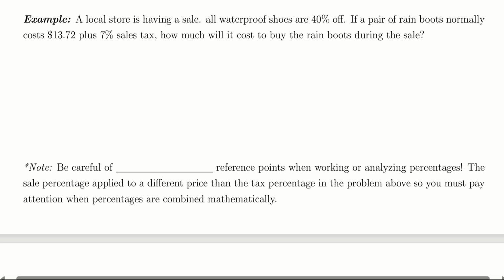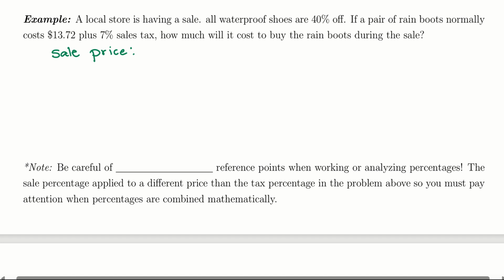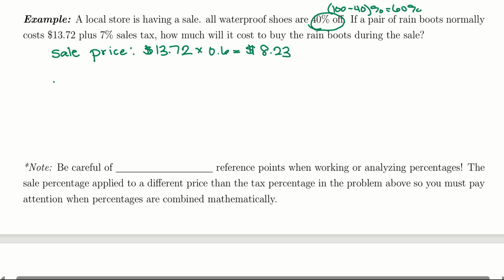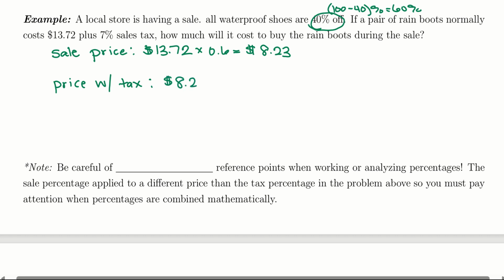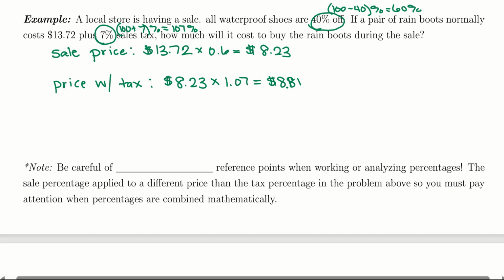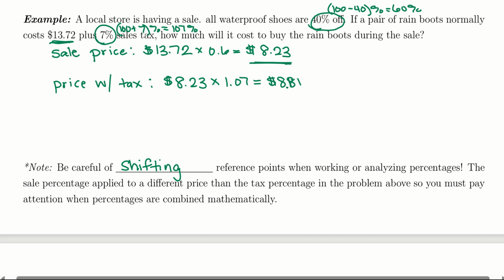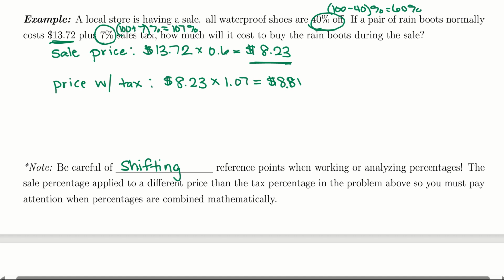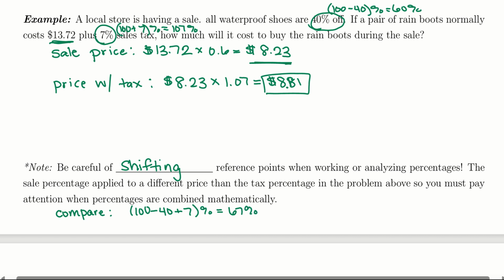5 Shifting References